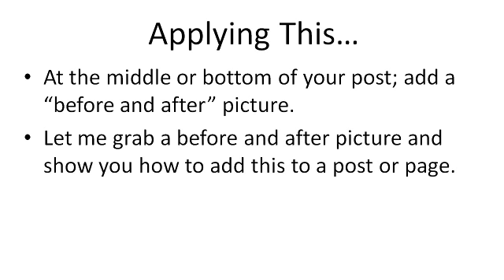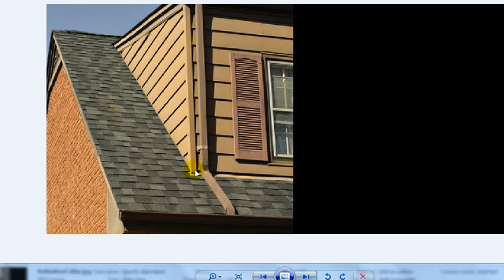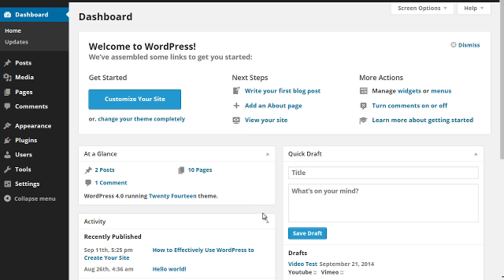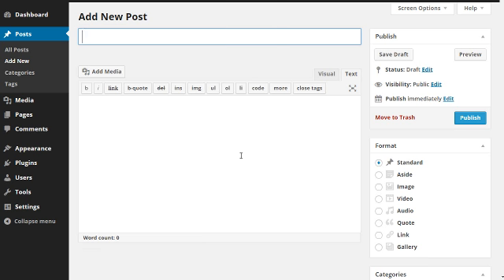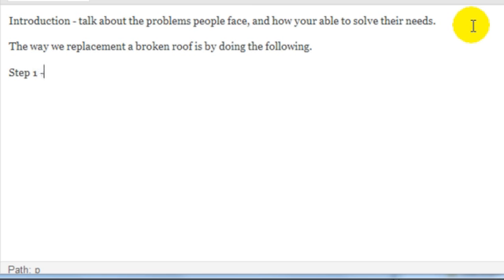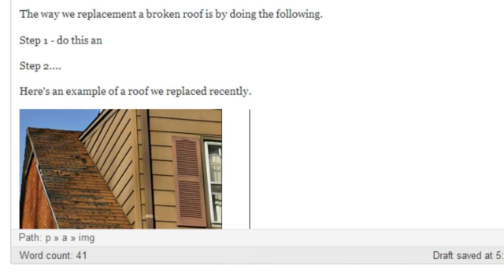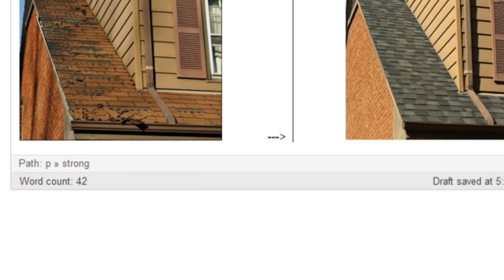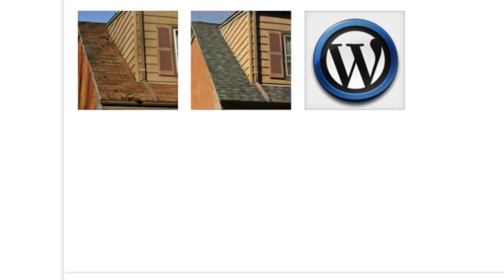Simple Before and After Picture